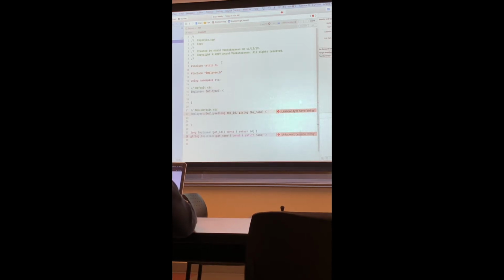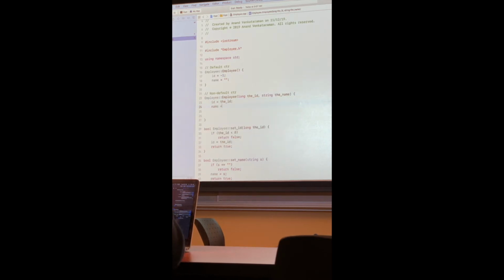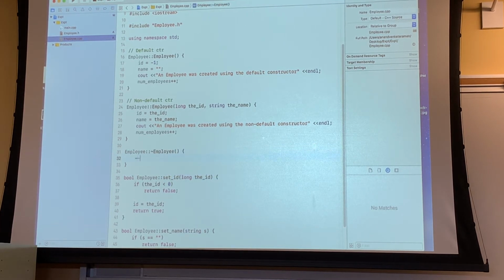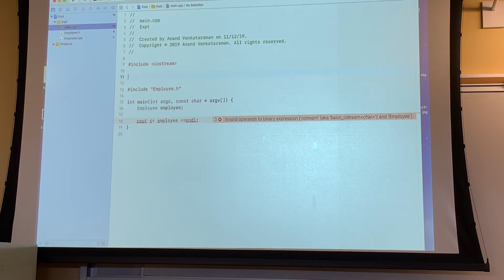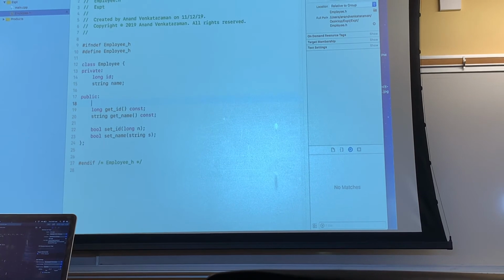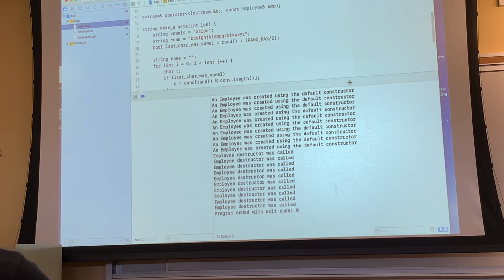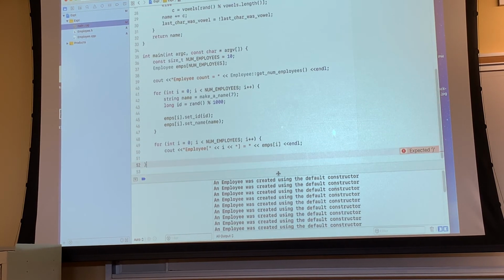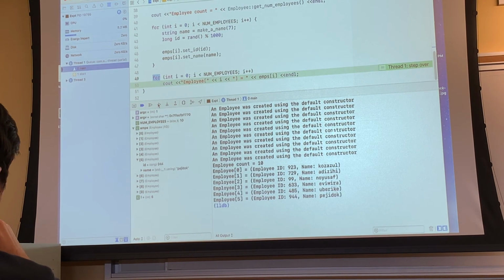CS F002A: 11/13/19 Class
Recorded footage of last Tuesday's class (Uploaded by Darshan Patel)